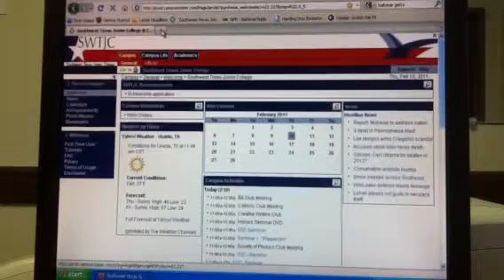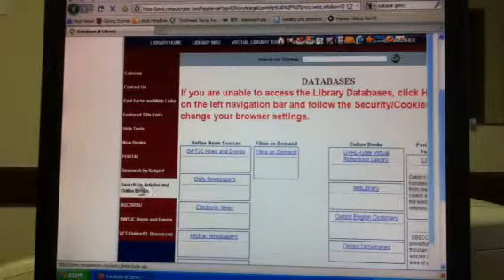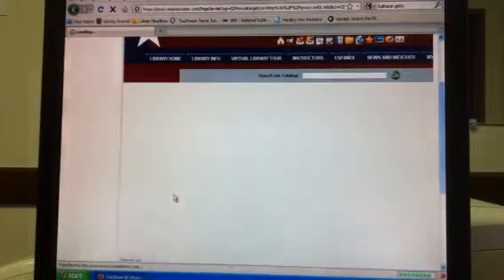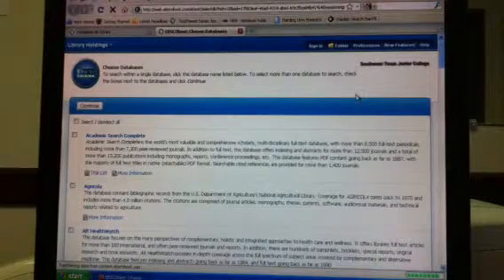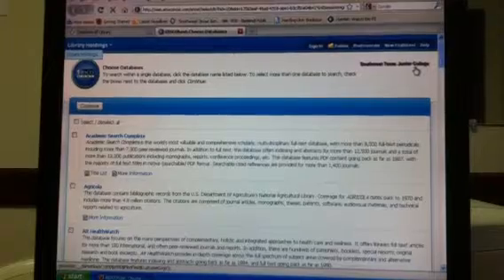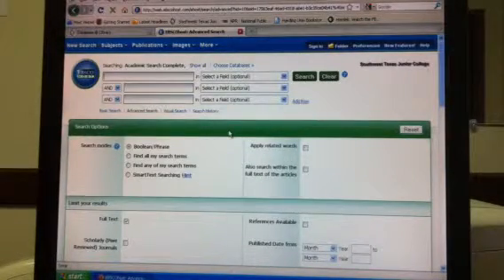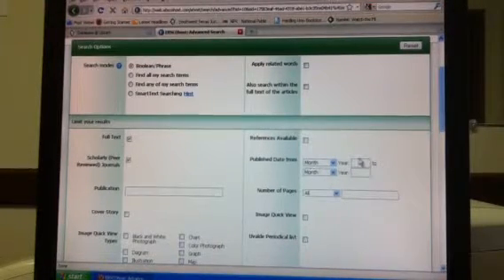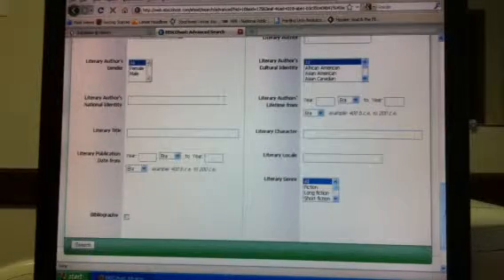Databases 1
Using Ebscohost.